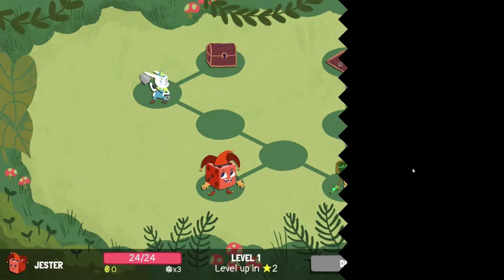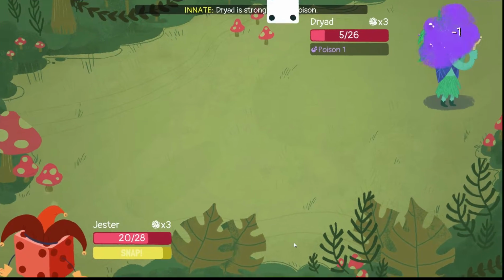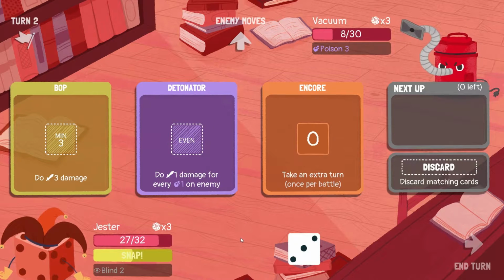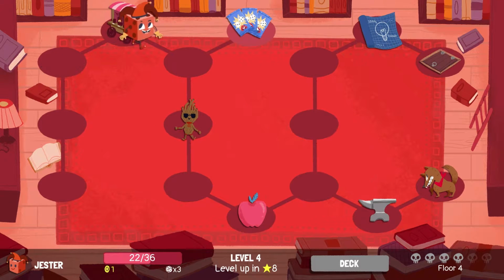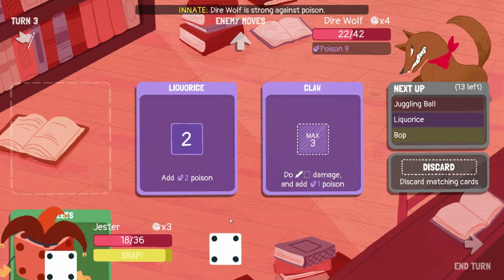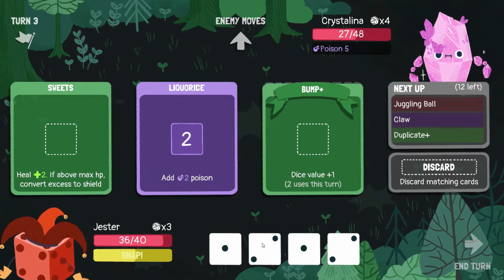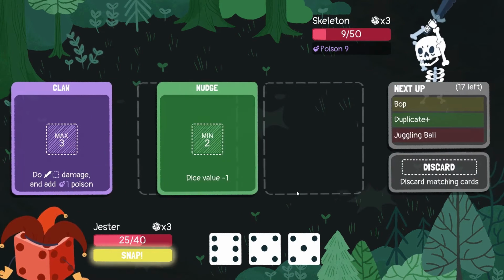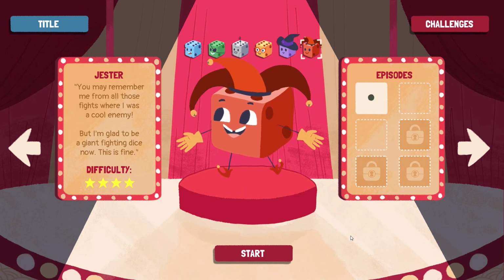AbeClancy Plays: Dicey Dungeons - 16 - The Jester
Stream from August 30th 2019. Hey, I finally unlocked the sixth character!

Watch Abe stream live on Twitch! Visit the Twitch link above to see the current stream schedule!

Abe Clancy plays some Dicey Dungeons, and here's the playlist from the beginning! "Fighting against fortune would be a lot easier if you weren't a walking dice."